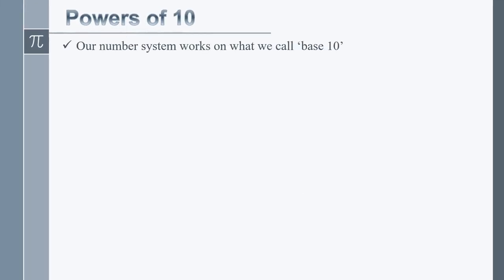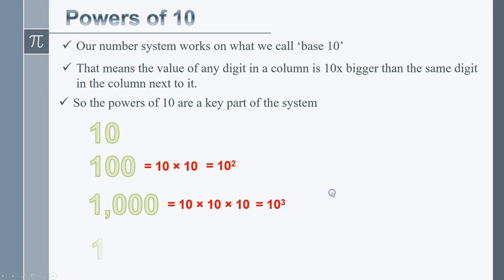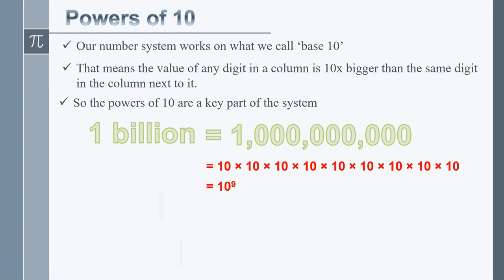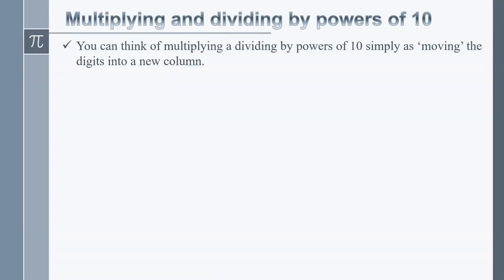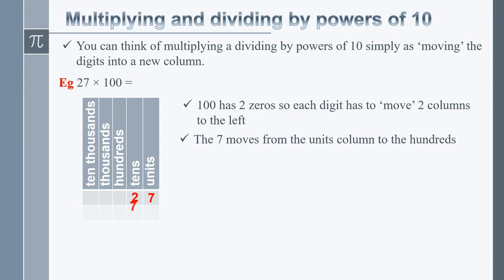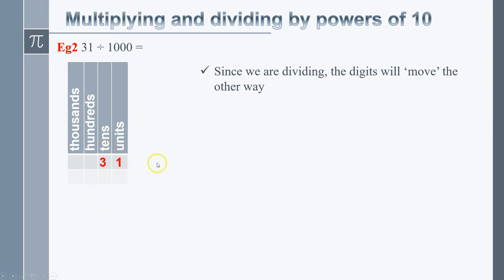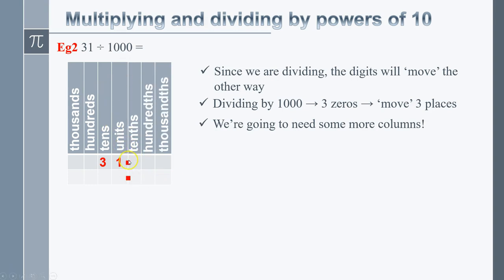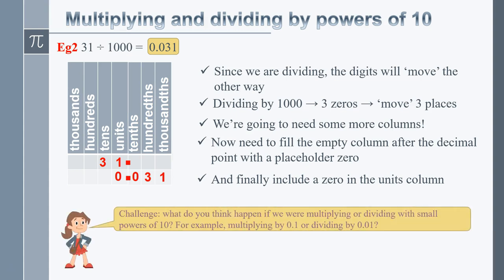Multiplying and dividing by powers of 10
How to multiply and divide numbers by 10, 100, 1000 etc.  Suitable for Key Stage 2 or 3 or anybody preparing for 11+ or entrance exams